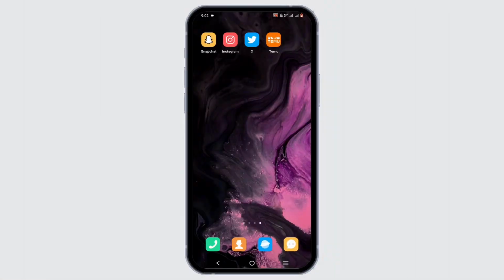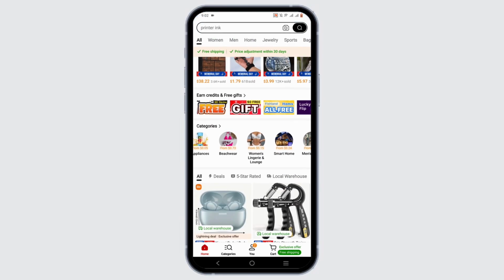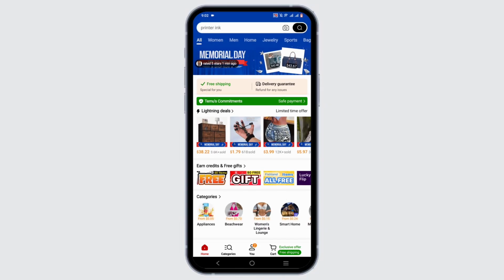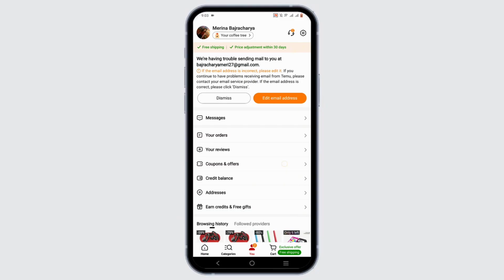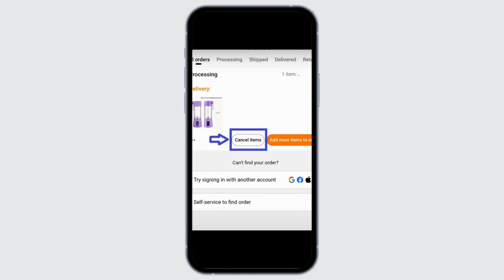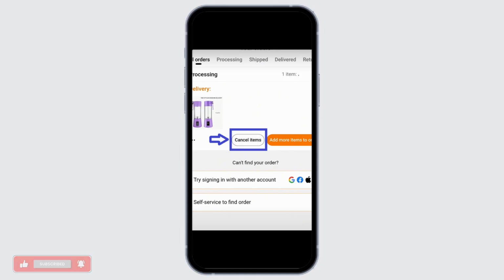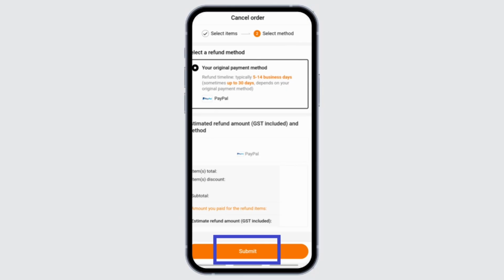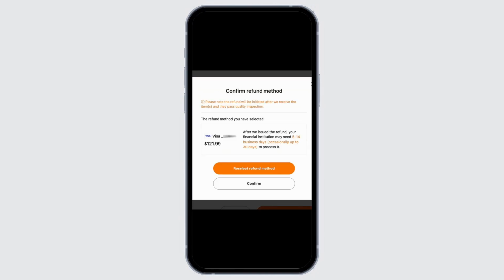How To Cancel Items On Temu 2024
Need to cancel items on Temu? Learn how to do it easily with this step-by-step guide. Ensure a smooth and hassle-free cancellation process for your orders on Temu.

In this tutorial:
0:00 - Introduction
0:05 - How to Cancel Items on Temu

Discover the simple process of canceling items on Temu. This comprehensive tutorial ensures you can navigate through the platform's features seamlessly, allowing you to cancel orders and manage your purchases effectively.

Cancel your items on Temu hassle-free by following this guide!